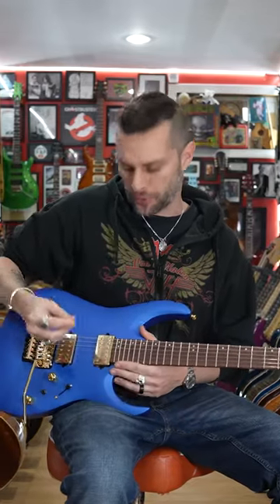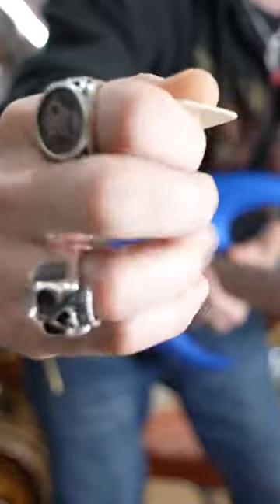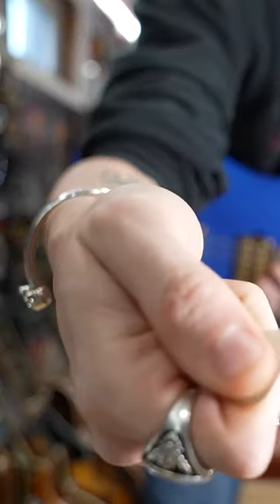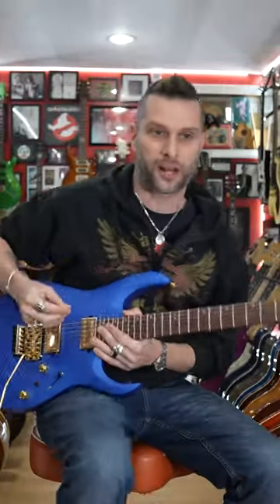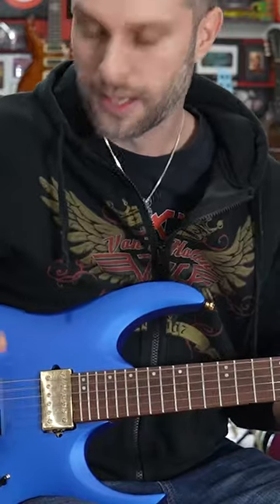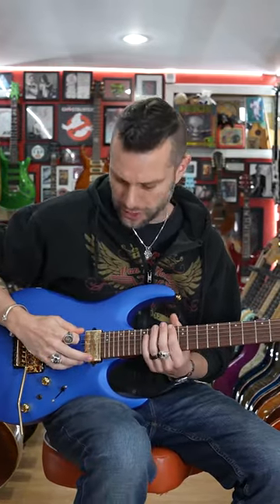I Hold a Pick With 3 Fingers